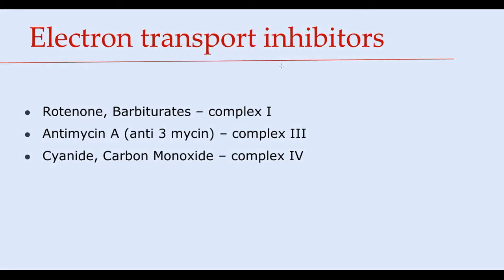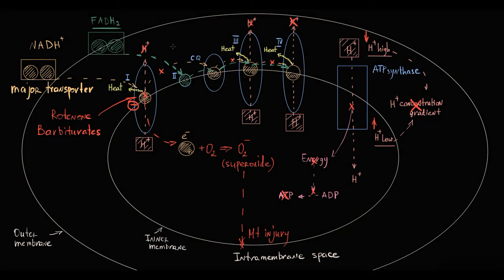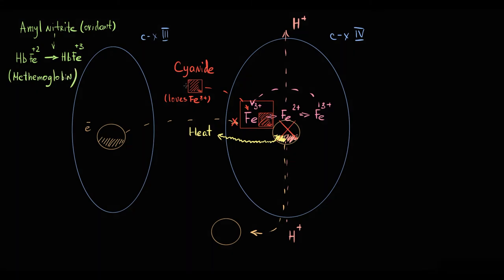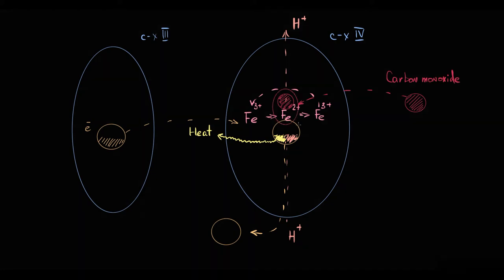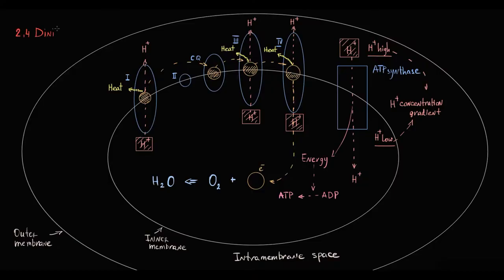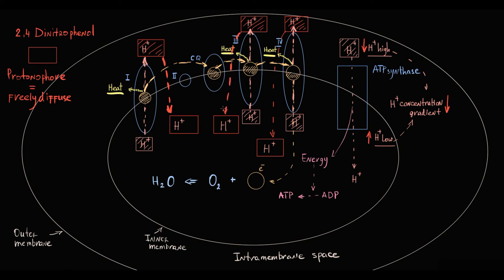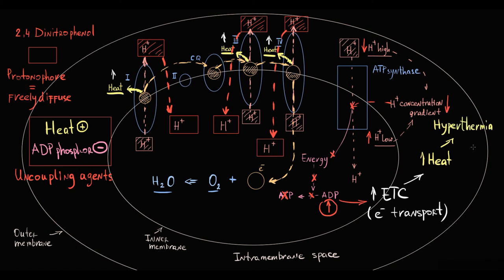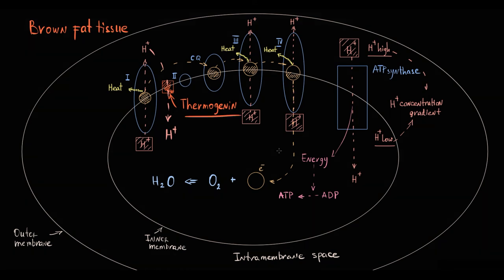Oxidative Phosphorylation Poisons. Biochemistry for Step 1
Step 1 High Yield Topic. What you have to know.
Rotenone
Antimycin A
Cyanide Carbon monoxide
Oligomycin
2,4-Dinitrophenol